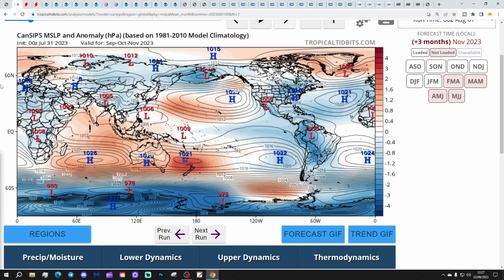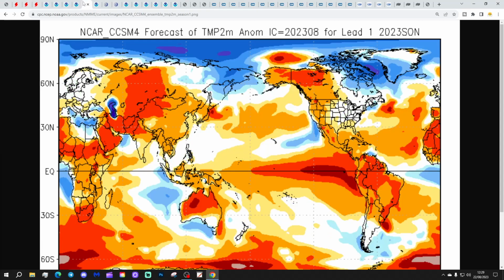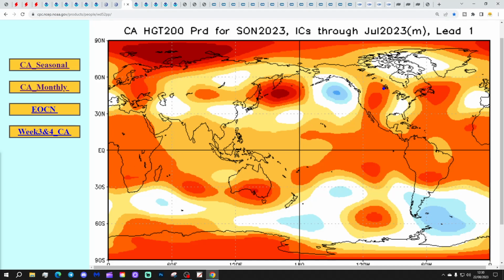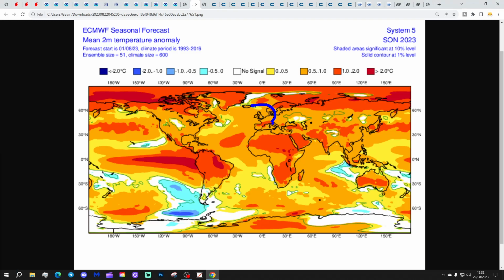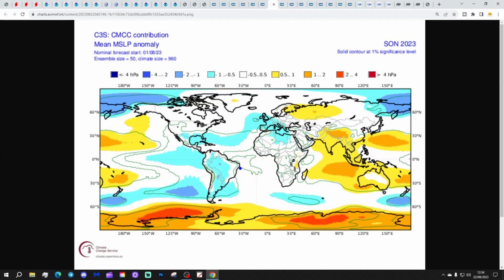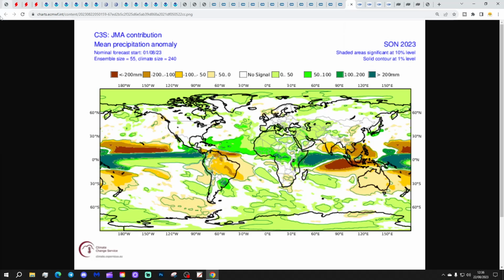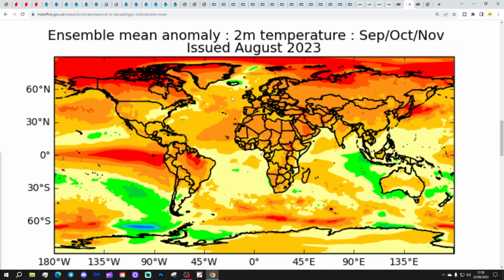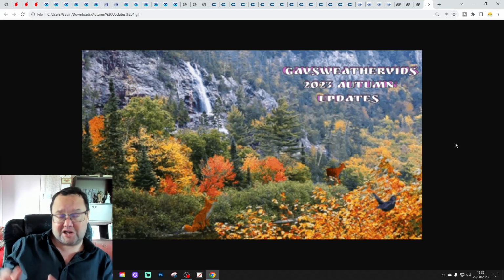Autumn 2023 Weather Forecast: Third Seasonal Model Round-Up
Welcome to the third Autumn 2023 seasonal model round-up from GWV!

This video will be getting fifteen long range models from the worlds leading forecast centers to see what they are all showing for Autumn 2023 for the third and final time this season.

GWV Autumn 2023 forecast will be released tomorrow - Sunday 27th August.

💡  GWV Links: 💡